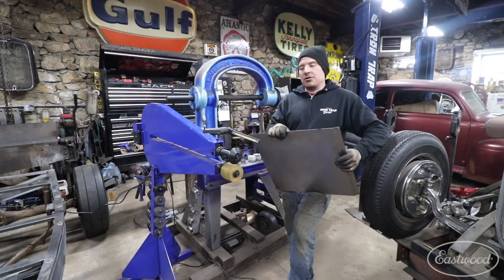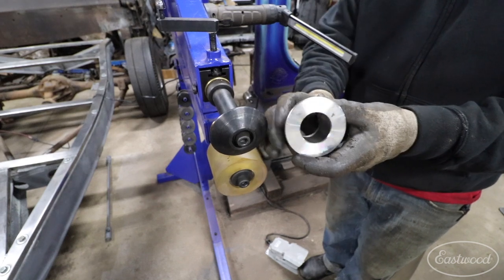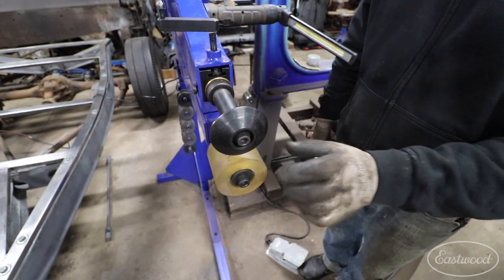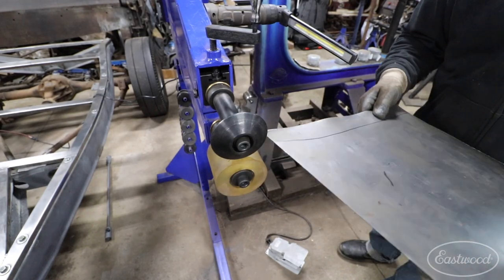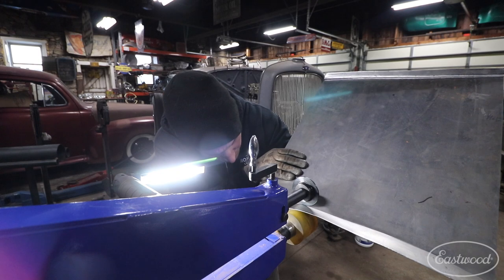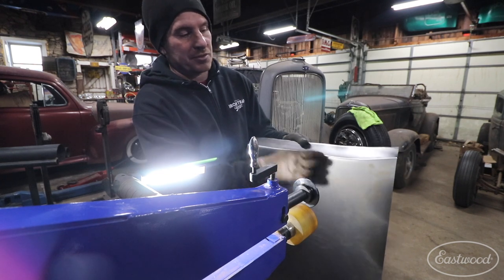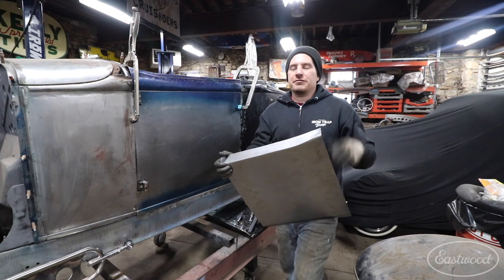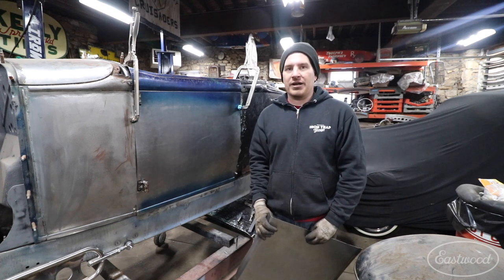How to Get a CRISP Bent Edges Using a Bead Roller - Tech Tips from Eastwood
In this video Matt goes over how to bend an edge using a bead roller and a few dies.

Our largest bead roller is a must-have for custom sheet metal work, with electric power and foot pedal control.

THE EASTWOOD MOTORIZED BEAD ROLLER WITH STAND FEATURES:

Create professional quality beads in steel and aluminum sheet metal
Powerful 1/6hp 120v reversible electric motor make solo work easy
Infinitely variable foot pedal motor control leaves hands free
36 inch throat leaves plenty of room to work around even very large panels
Rated for up to 16 gauge steel and 14 gauge aluminum
Includes 1/2" Bead Die Set
Forms precise beads, joggles and bends
Gusseted stand for increased strength and rigidity

This Eastwood bead roller has a 1/6hp 120v electric motor which makes it much easier to work large or long pieces without the help of friends. With a typical manual roller you need to crank the handle and manipulate the work piece at the same time, but not with our power roller. The reversible, infinitely variable, foot pedal control lets you control the speed and direction of the rollers, even while both hands are on the work. The 36 inch throat means you can roll a bead right down the center of a 6 foot wide panel if you want to. This professional strength bead roller will form beads, joggles and bends in steel sheet up to 16 gauge, and aluminum up to 14 gauge. This unit comes complete with dies to make a variety of shape beads and bends as well, for unlimited uses, right out of the box. The shaft size for optional die sets is 3/4" diameter.

PROFESSIONAL QUALITY BEAD ROLLER

The Eastwood 36 Inch Motorized Bead Roller is a professional tool that enables you to make precise bead forming joggles or bends of up to 16 gauge mild steel or 14 gauge aluminum. The 36 Inch throat enables you to form the center of a 6 foot wide work piece. The strong 1/6 HP 120v motor enables you to perform tasks without needing a second hand to manually power the unit. Control the unit with the infinitely adjustable foot pedal. This machine has the ability to operate either forward or backwards for more control-ability. The shaft size is 3/4" diameter. Bead Die Sets for the Eastwood 28178 Manual Bead Roller are not compatible with this power bead roller.